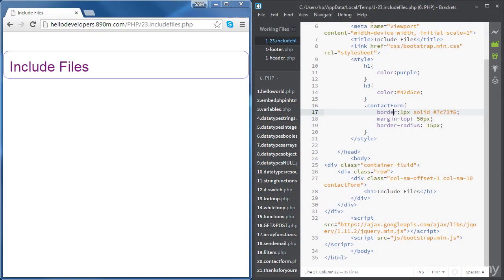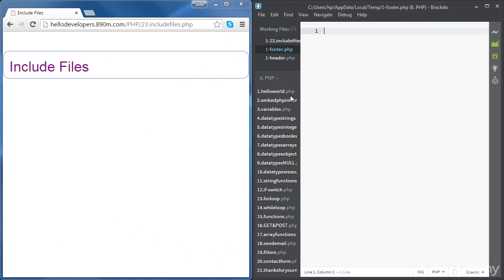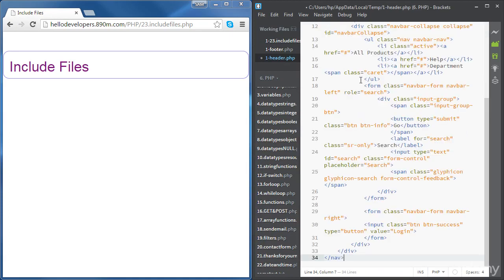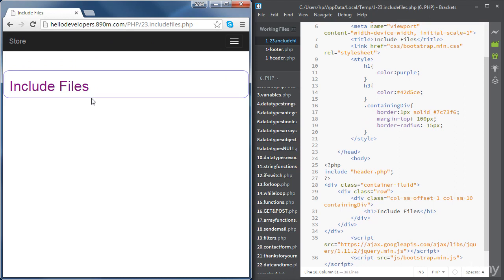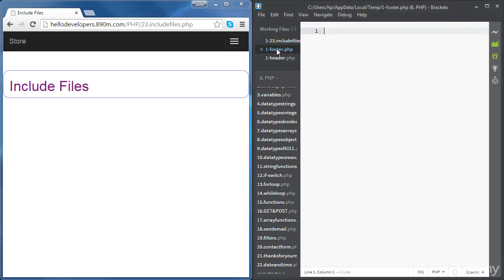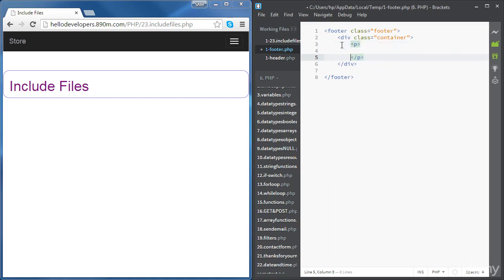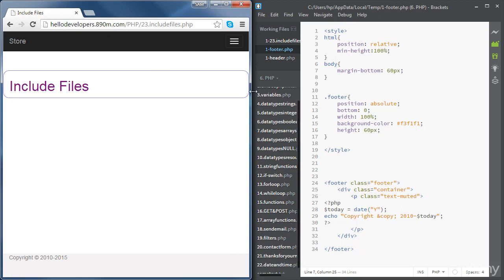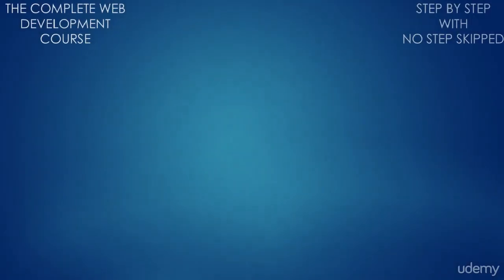27. Include PHP files - PHP